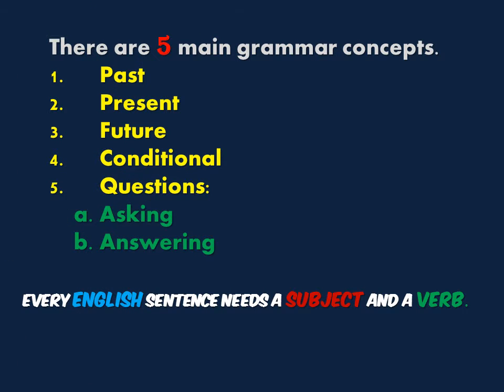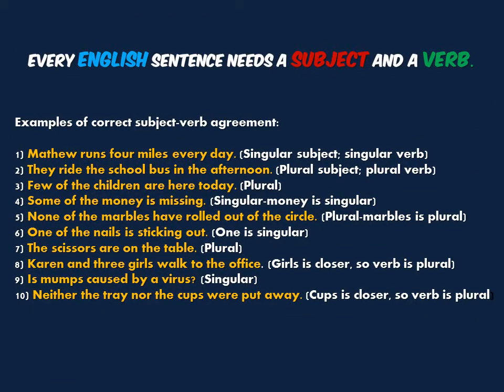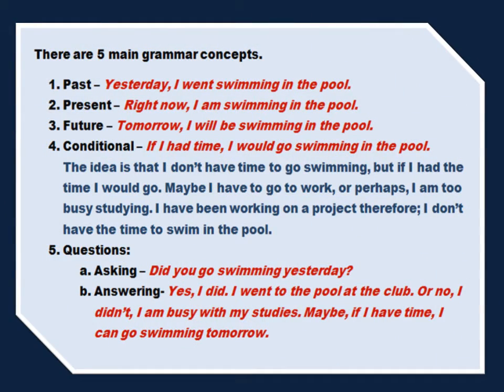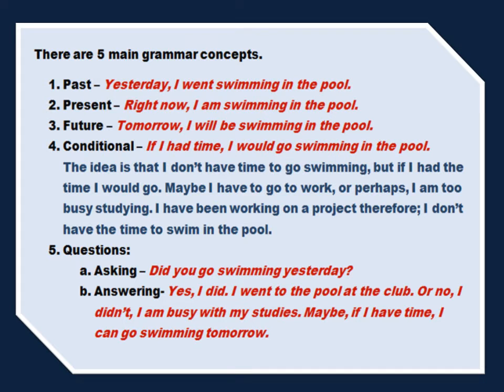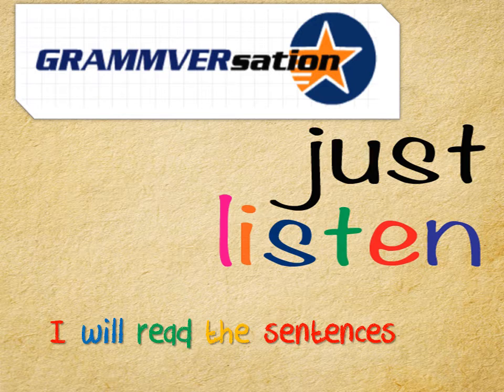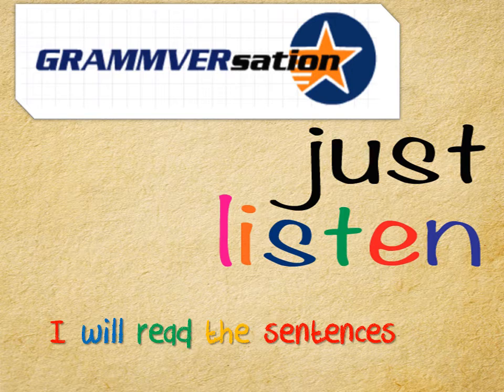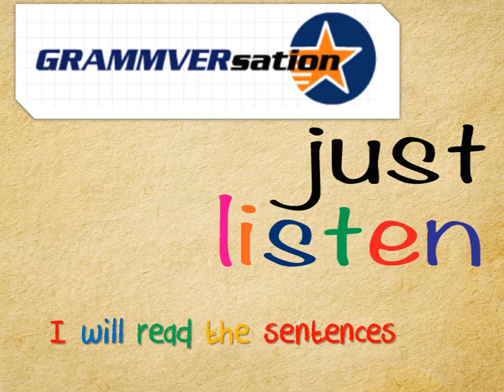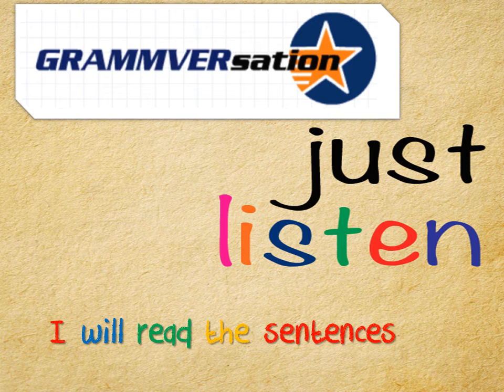Grammversation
There are 5 main grammar concepts.
1. Past
2. Present
3. Future
4. Conditional
5. Questions:
a. Asking
b. Answering